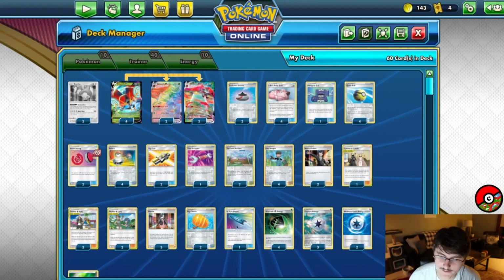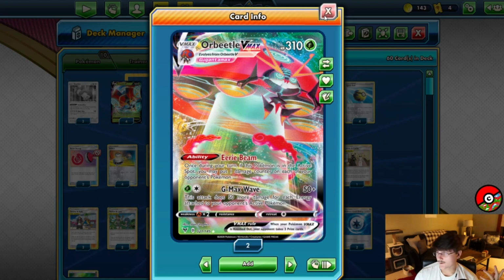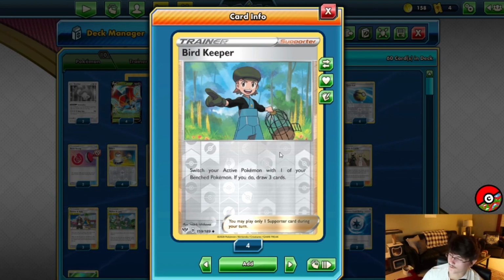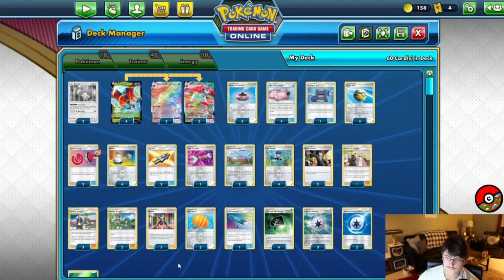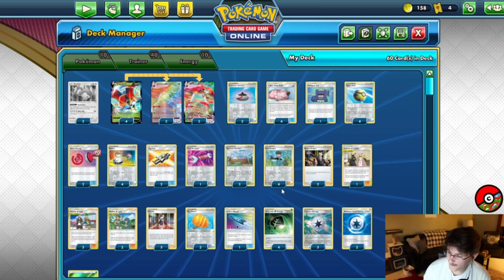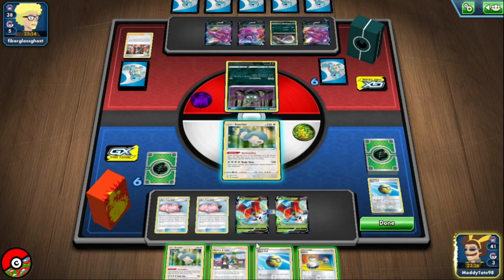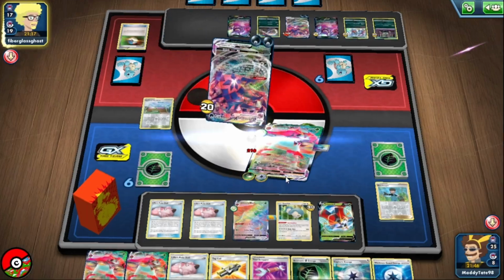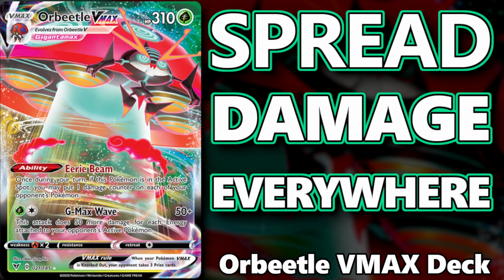Orbeetle Vmax Is WINNING! | Deck Analysis - Pokemon TCG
*SHOW MORE FOR COMPLETE DECKLIST*

Orbeetle is the newest deck to see success in online tournaments! Today we take a look at Apsyy's list which placed in the top 8 at an online tournament of over 200 players! Orbeetle is looking like the best new deck from Vivid Voltage!

Join the Chill TCG Discord!

Pokémon - 10

* 2 Snorlax VIV 131
* 4 Orbeetle V VIV 20
* 4 Orbeetle VMAX VIV 186

* 1 Cynthia & Caitlin CEC 189
* 4 Quick Ball SSH 179
* 1 Tool Scrapper RCL 168
* 4 Bird Keeper DAA 159
* 2 Mallow & Lana CEC 198
* 2 Boss's Orders RCL 154
* 1 Pokégear 3.0 UNB 182
* 2 Turffield Stadium RCL 170
* 4 Switch SSH 183
* 4 Lillie's Poké Doll CEC 197
* 2 Reset Stamp UNM 206
* 3 Guzma & Hala CEC 193
* 3 Marnie CPA 56
* 2 Tag Call CEC 206
* 1 U-Turn Board UNM 211
* 2 Big Charm SSH 158
* 2 Evolution Incense SSH 163

Energy - 10

* 1 Grass Energy SMEnergy 1
* 3 Capture Energy RCL 171
* 4 Aromatic {G} Energy VIV 162
* 2 Weakness Guard Energy UNM 213